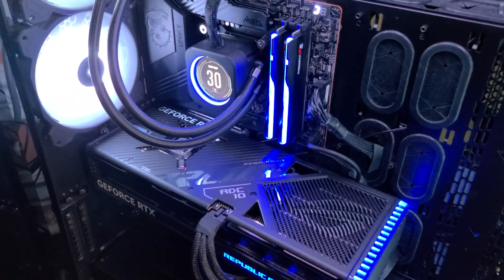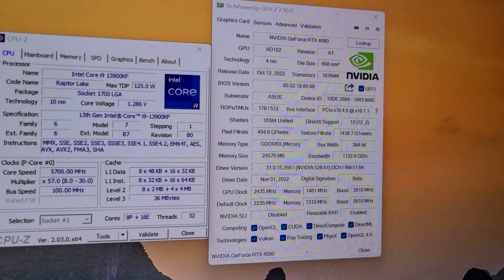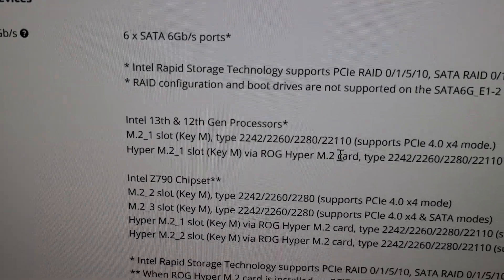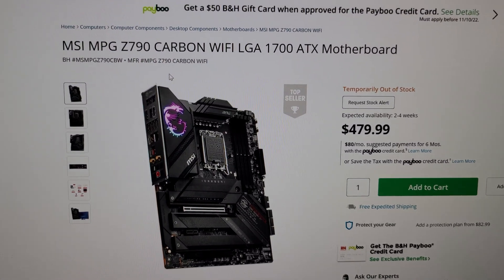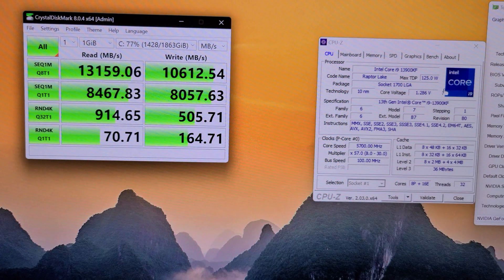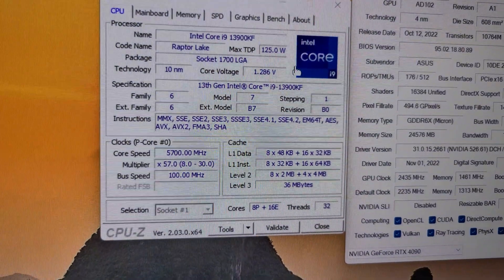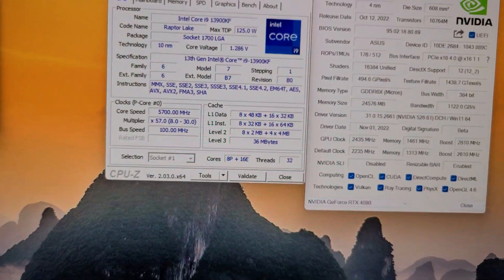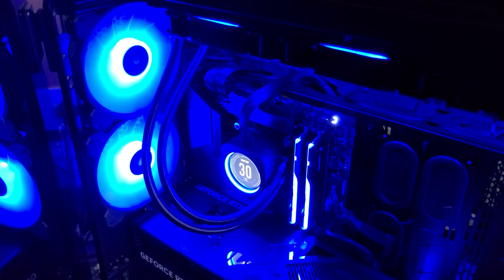Intel Z690 Motherboard Z790 Motherboard Upgrade Dilemma Why I think you should wait until upgrading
I decided to make this video as I'm sure there are a lot of people out there on Z690 Motherboards on 13th Intel CPU thinking about whether they should make the switch to the Intel Z790 or don't even upgrade altogether and just wait for Meteor lake, which will use a whole another chipset and motherboard socket configuration.

The issue I have with doing the upgrad is, the the current Z790 Motherboards that are being sold right now only have 1 M2 SSD PCI 5.0 Slot, instead of having at least 2, which would be needed to run future SSD's that support the new 5.0 PCI-E speeds.   And so if you are already running a decently fast current generation PCI-E 4.0 SSD drives in RAID0, you are probably going to be getting equal or even slightly faster read / write speeds in comparison to only running 1 PCI-E 5.0 SSD, which is all that is currently supported on the new Z790 motherboard being sold currently today (as of 11/4/2022).

So my suggestion is just to either wait until new boards are released with more PCI-E 5.0 M2 Slots or just wait altogether for Meteor lake as, everyone should know that the Z790 Chipset is pretty much as well have left with to use with current 13th Generation Intel CPUs.

That is all, feel free to leave your thoughts about this, and or if you plan to upgrade anyways, or if you are also going to wait until bigger and better things comes out in the next few years.  And that I think may be in fact the smartest move if you are already running a high end Z690 Motherboard like myself.